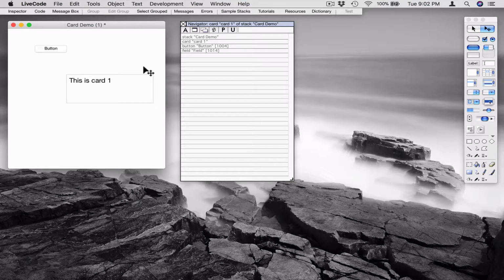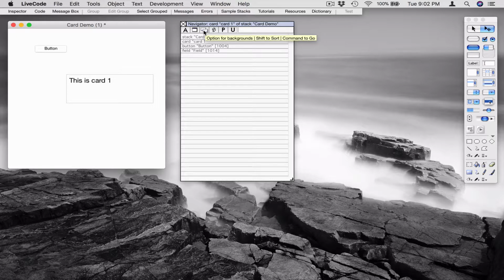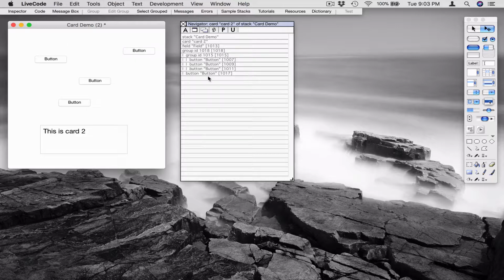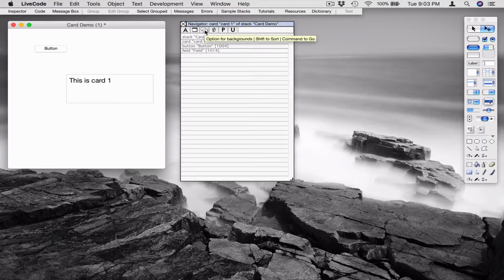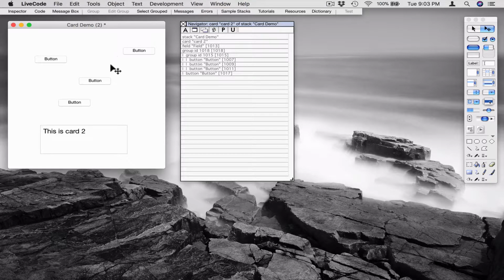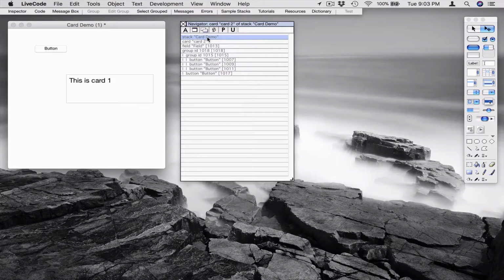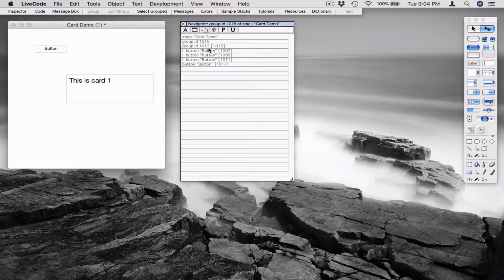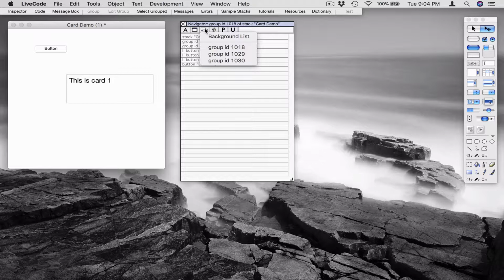Navigator: The Card Menu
This is a description of how the Card menu works in Navigator, a tool I built for working in the LiveCode IDE. Navigator is free and open source.

An older version of Navigator comes with LiveCode. You can replace it with the version above.